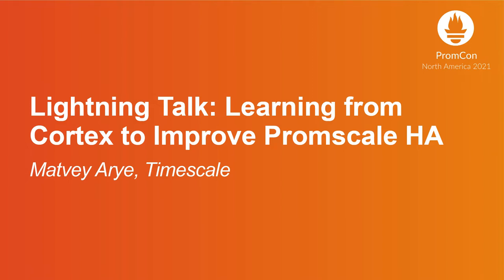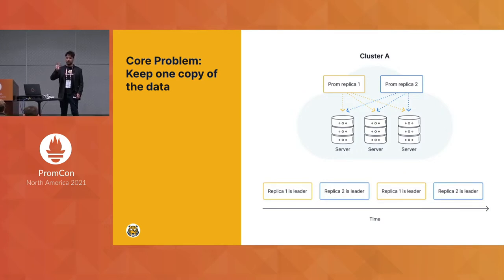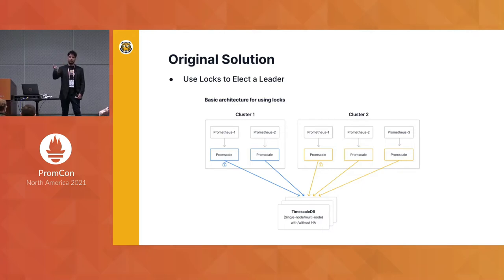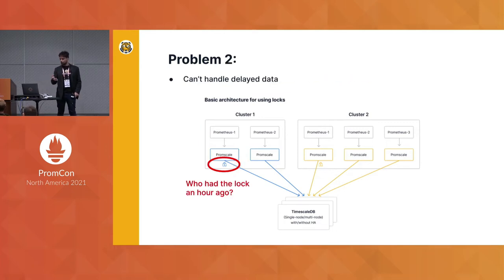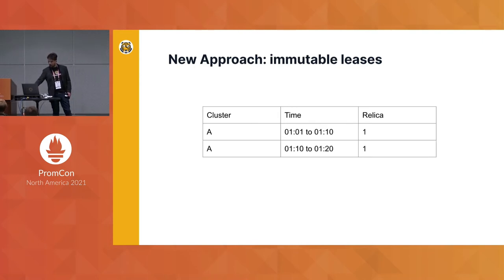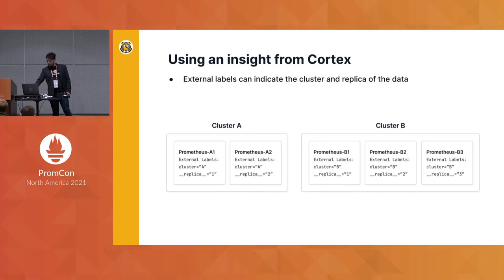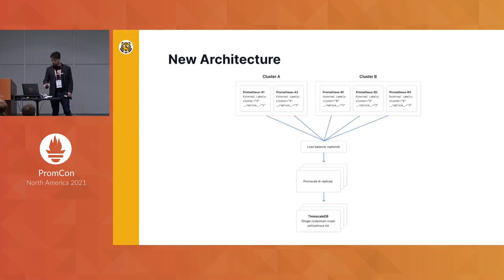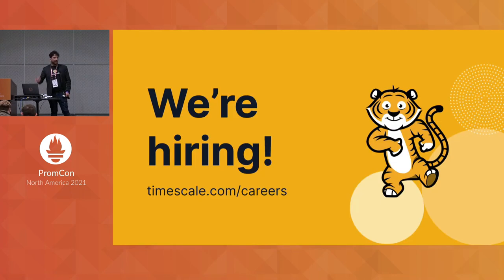Lightning Talk: Learning from Cortex to Improve Promscale HA - Matvey Arye, Timescale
In general, deploying Prometheus high-availability replicas is critical for robust production systems, since they protect against a crash of any one server. Promscale has supported ingesting and deduplicating data from Prometheus HA replicas since the first release – but our original method was based on database locks, which led to complex deployments, had problems with scalability and coupling, and was less resilient to certain kinds of failures. Our new system, which takes inspiration from Cortex, solves these issues and makes Promscale both easier to use and more robust. In this talk, we will discuss how our understanding of support for Prometheus HA has evolved and use our experience as a lens through which to build a mental model of how Prometheus HA works, and how users should think about a robust end-to-end HA solution. In this talk, we will discuss what guarantees Prometheus HA aims to achieve and the correctness properties that are involved. Next, we’ll cover how all of the services in a Prometheus HA setup connect together and how each component can provide robustness. Finally, we’ll discuss some interesting edge-cases that came up when designing our HA solution.